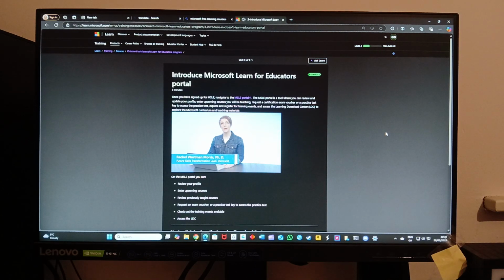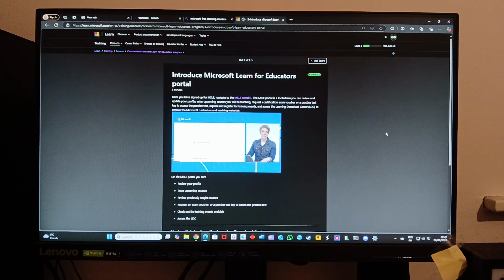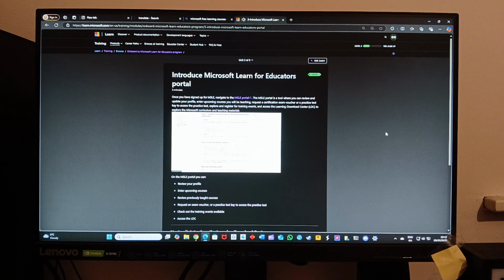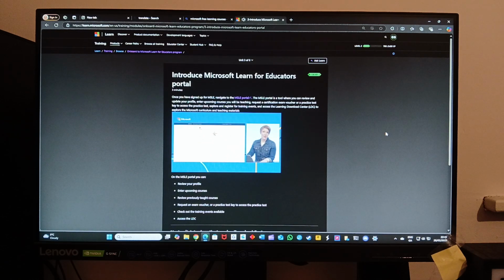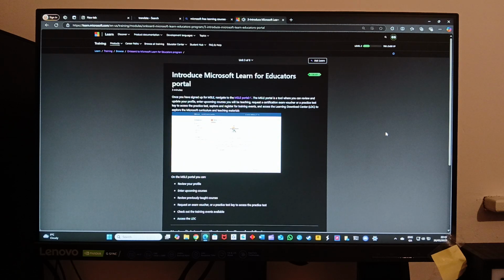Microsoft Learn offers free, hands-on training, resources, and Microsoft Certifications